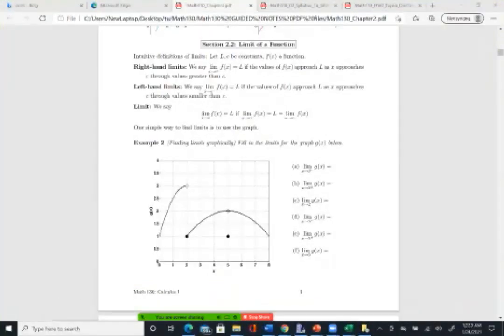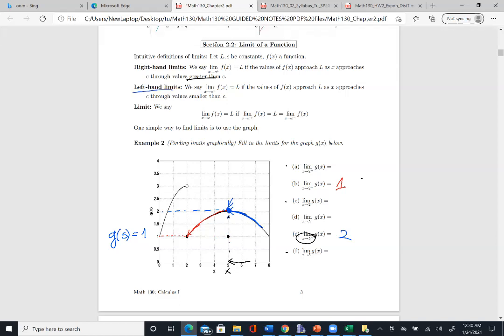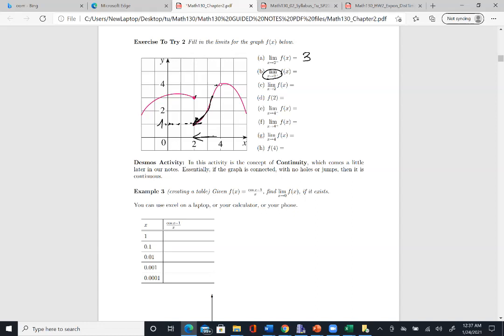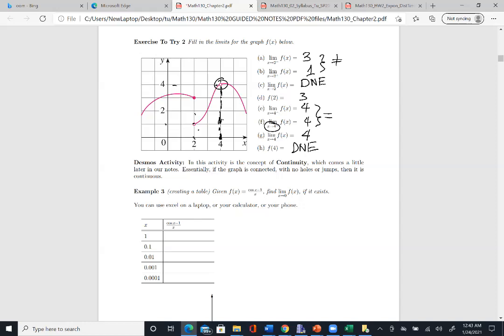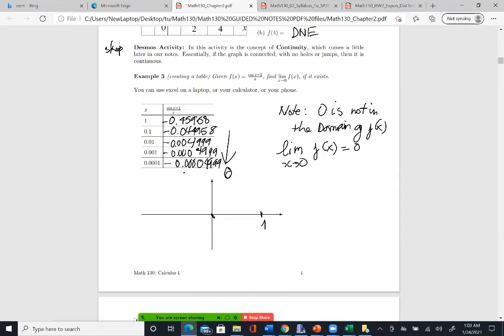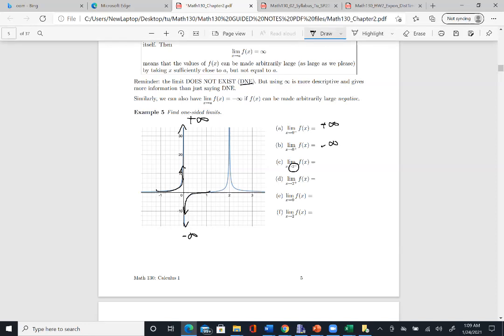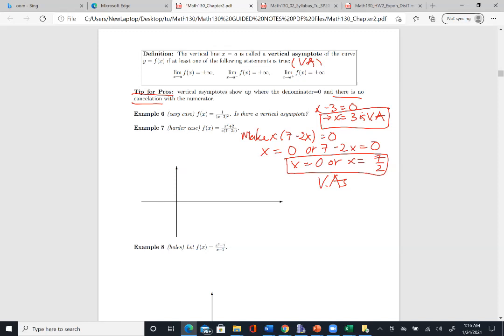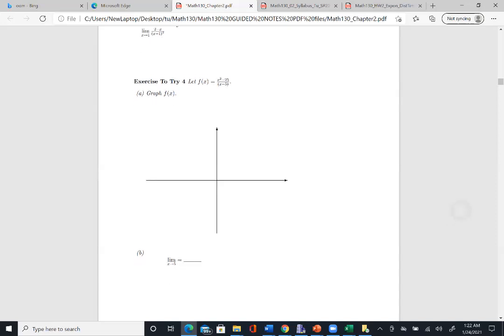2.2 - Limit of a Function (math130)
Mr. Tu is teaching Math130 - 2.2Limit of a Function